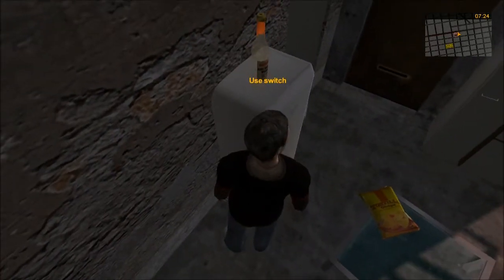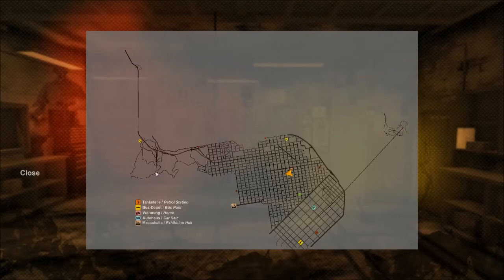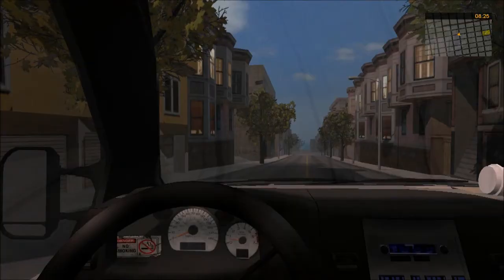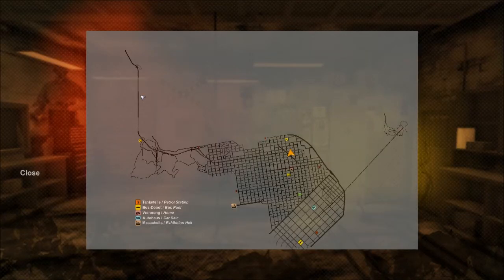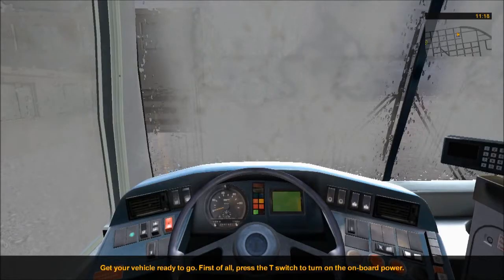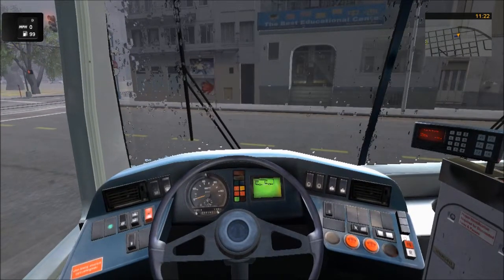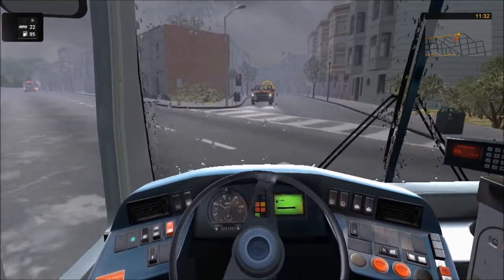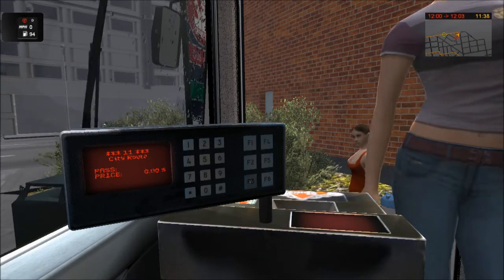Bargain Bin Nightmares #4 (Bus and Cable Car Simulator)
Today I play the third Bargain Bin Nightmare of this series and it is Bus and Cable Car simulator San Francisco.